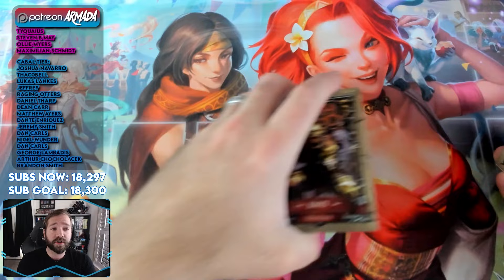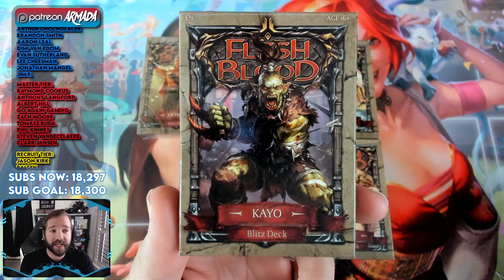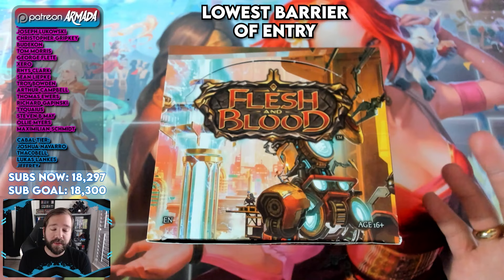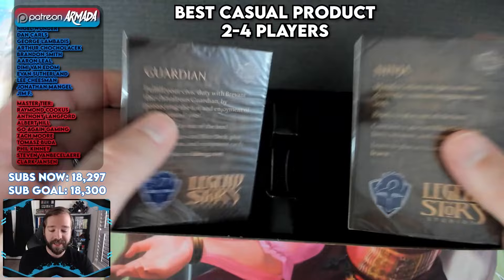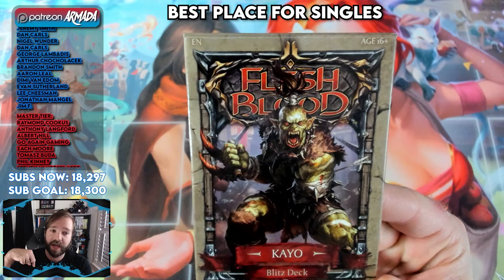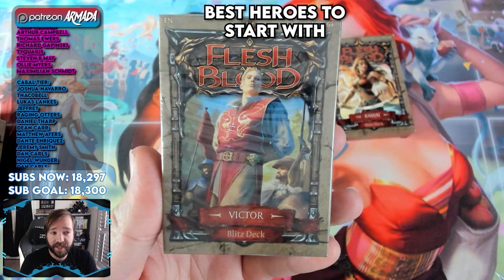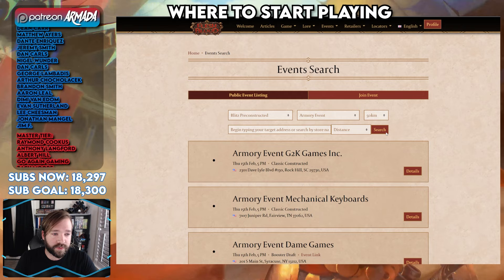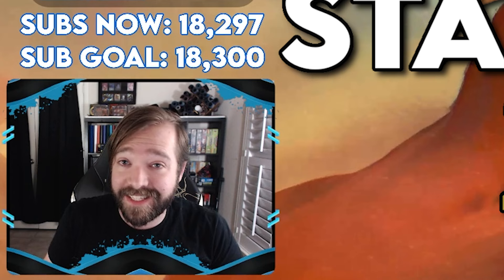HOW TO START PLAYING FLESH AND BLOOD TCG IN 2024! | Flesh and Blood TCG Starter Guide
Whether you're coming from Magic the Gathering, Pokemon, Yu-Gi-Oh, or if this is your first TCG, this guide will help you navigate your way into the Flesh and Blood Trading Card Game!